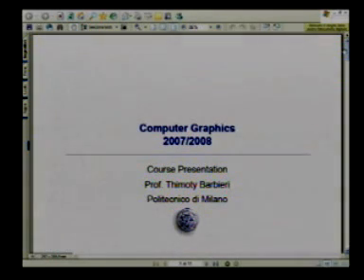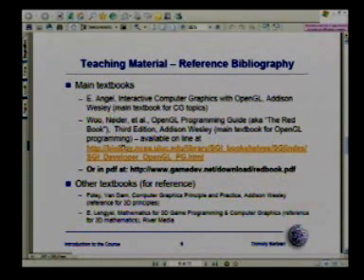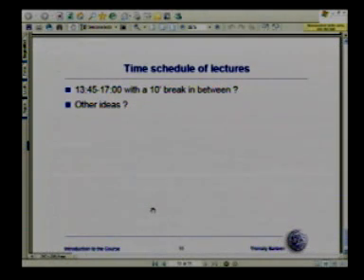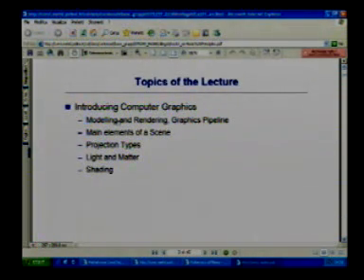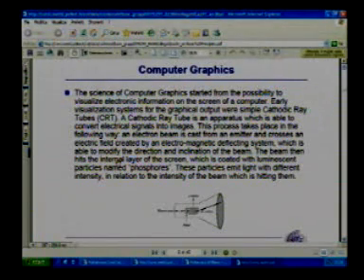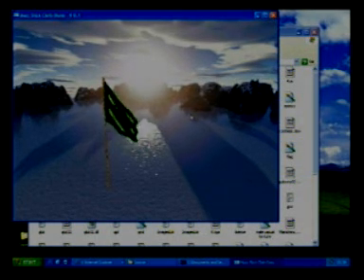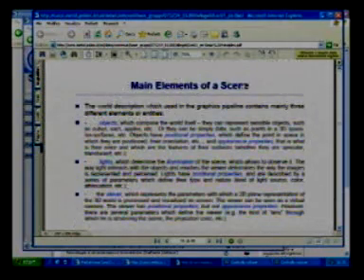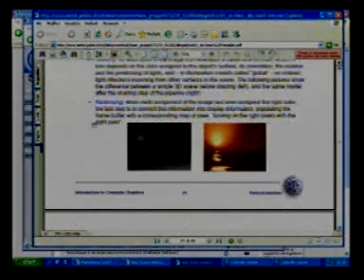Computer Graphic And Application - Session 01 - 03/10/08